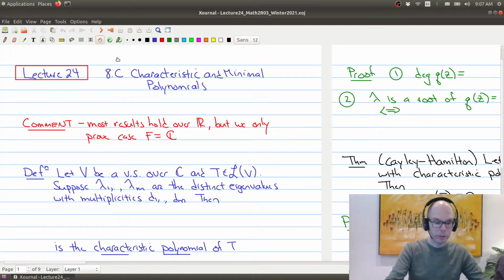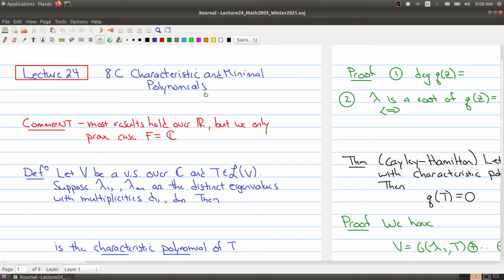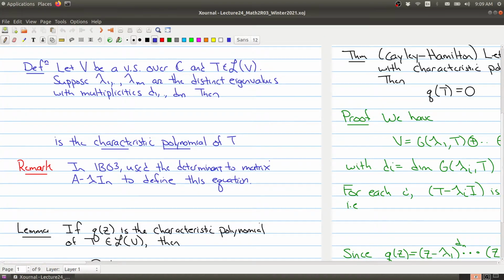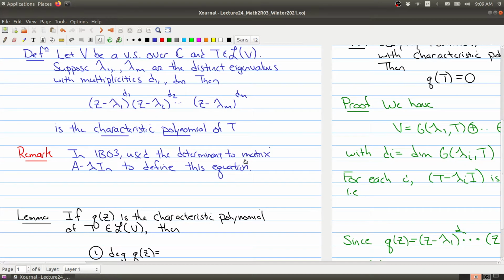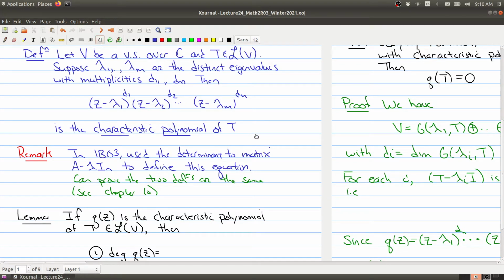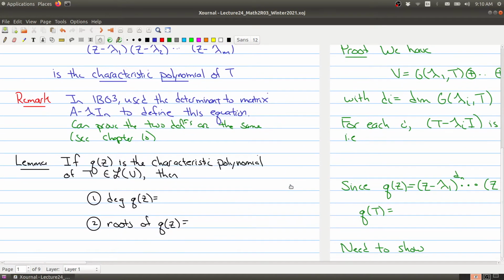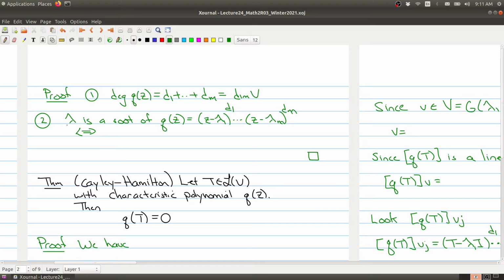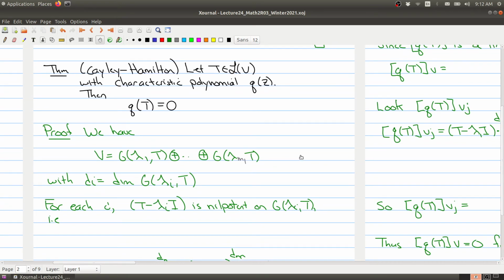Lecture 24 Part 1 Math 2R03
In Lecture 24 we study the characteristic and minimal polynomials.  In Part 1 we introduce the characteristic polynomial.